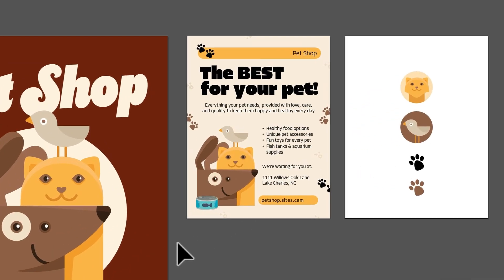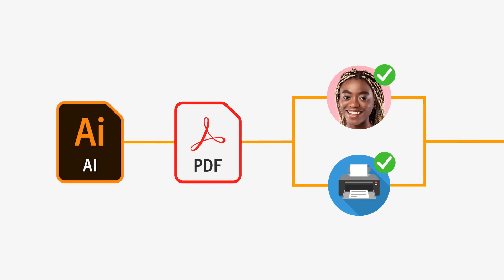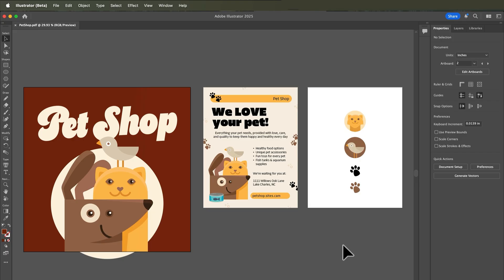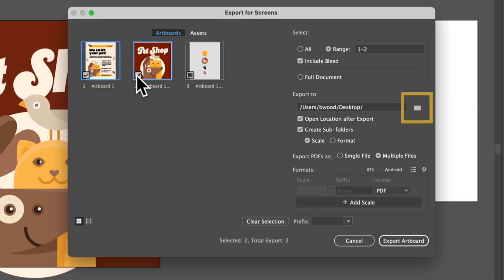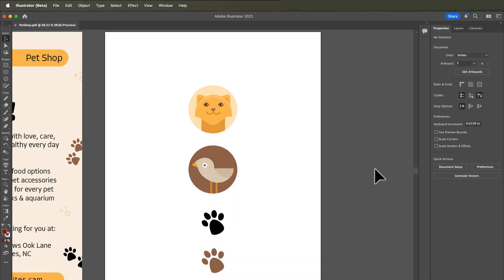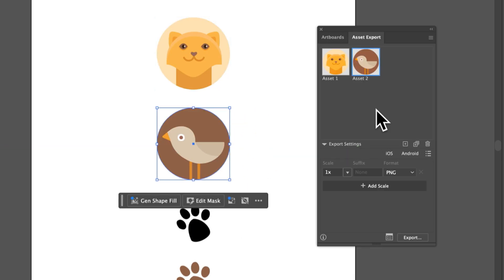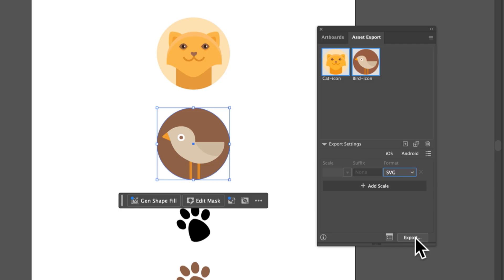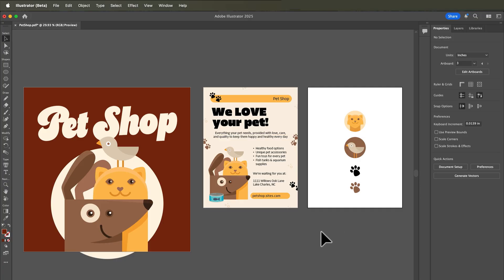Export and Share Artwork in Adobe Illustrator | Adobe Creative Cloud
Confidently save and export in Adobe Illustrator—keep editable files, export for print, and share artboards or assets online.

Perfect for sharing polished work across print, digital, and social. Which export method will you try first?

Contents of this video:
00:09 Save editable .AI files
00:24 Export for print as PDF
01:00 Export artboards with Export for Screens
01:43 Export assets with the Asset Export panel
02:39 Bonus tip: Export multiple formats for print and digital at once